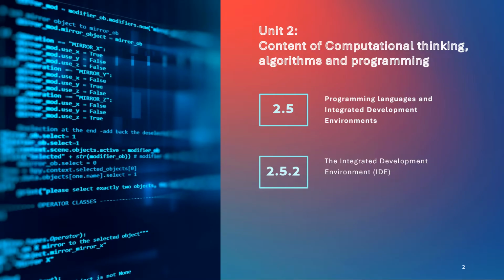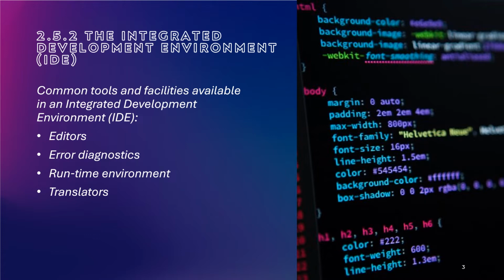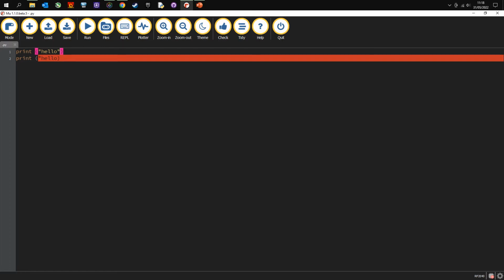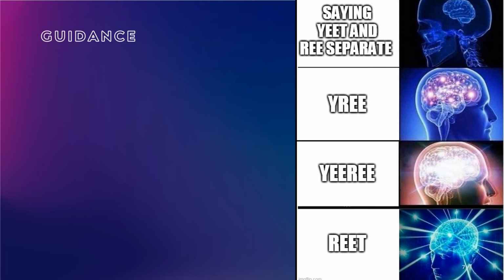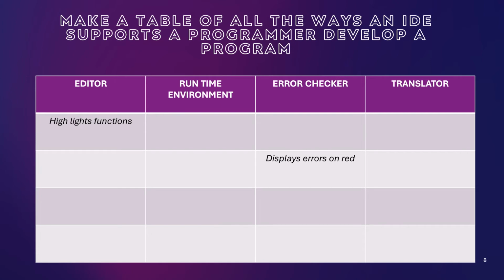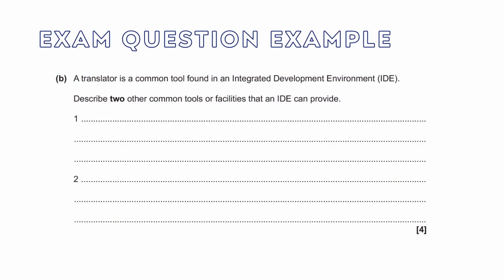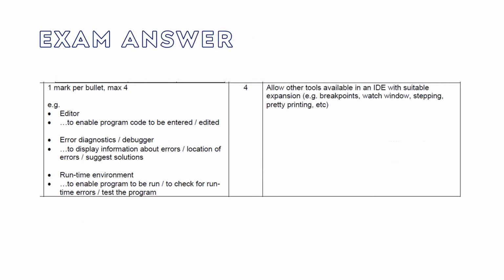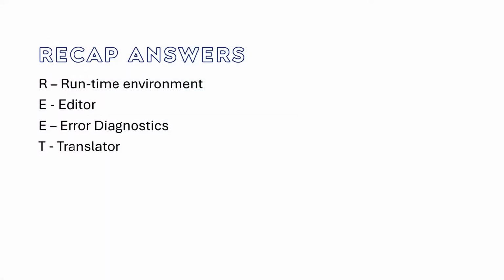GCSE Computing Revision 2.5.2 IDE - test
This is a test video for the upcoming GCSE Computing revision materials.
All feedback and comments welcome, especially improvements.
Thanks